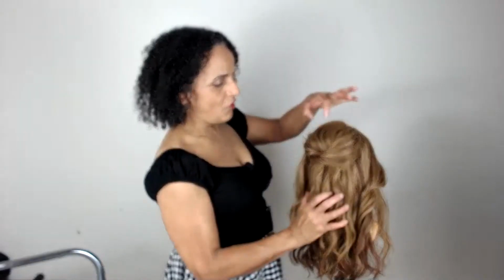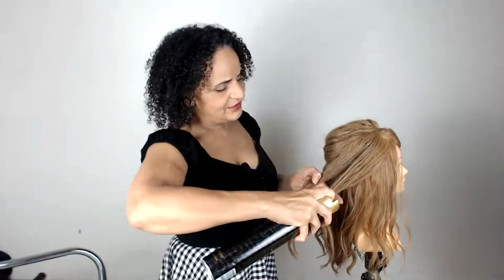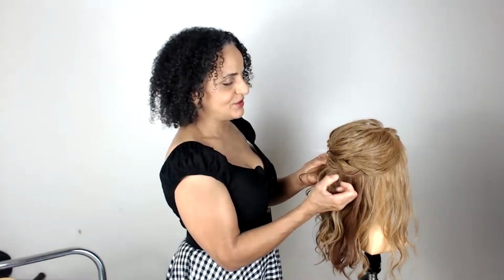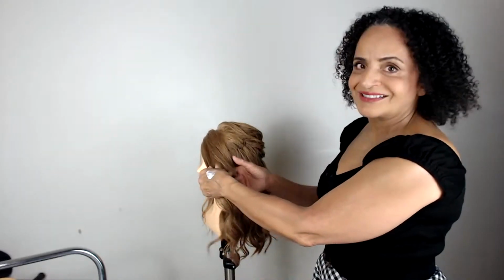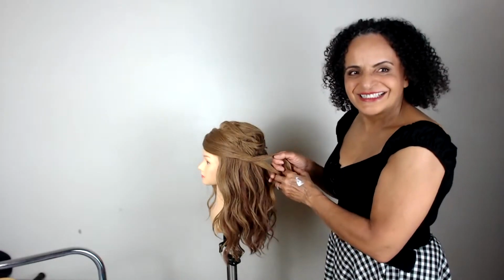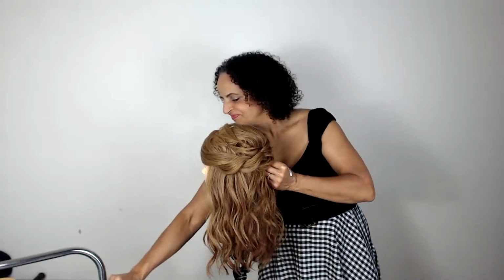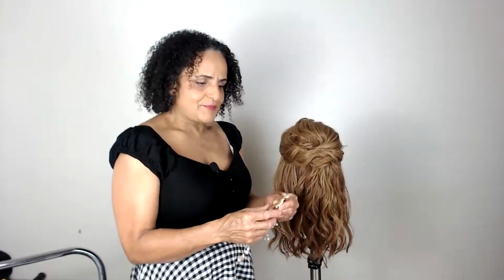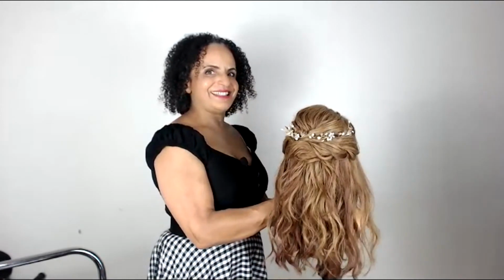Live with Pam! Gorgeous half up half down bridal hair tutorial!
This week's live tutorial is another gorgeous and textured half up half down bridal hairstyle. This style relies on solid hair prep to create a perfectly placed cascading style, which looks gorgeously loose but at the same time is secure and will last all night! Master the techniques and learn the hairstyle with Pam - live!

for more information on learning with Pam.

Links to the products used by Pam (where available):
Big Sexy Hair Play Dirty Spray Wax
L'Oreal Infinium Extra Strong Hair Spray
Goldwell Style Superego Structure Styling Cream
L'Oreal Elnett Hairspray professional
Silhouette by Schwarzkopf Super Hold Pump Spray

Want to master the art of bridal/wedding hair and learn with Create Beautiful Hair? There are many ways to learn with Pam:

1. Join our Habia approved award-winning online bridal hair course, learn from home and submit work directly to Pam for assessment and feedback as you work through the models; receive as much support as you need! Complete the assessments and receive a Habia approved CPD certificate upon completion of your bridal hair training.

2. If you are in London or nearby, enquire into private Bridal Hair 121 tuition for yourself or for a salon! DM for more information on private courses!

4. Join us on Facebook for more tutorials and all things bridal and wedding hair!!

Whichever option you choose, please do get in touch and share your fabulous creations and suggestions on what you want to see next!

Hairstyle tutorials include: hair prep,  hairstyling and hair up, braids, blow drying, curly girl techniques, working with different hair types, hair textures and hair lengths.

Create hair up & bridal hairstyles and become a bridal hairstylist, with Pam Wrigley, UK Wedding Hair styles of the Year

We'll also teach you how to blow-dry with videos on curly blow dry, Victoria secrets blow-dry, short hair and smooth & sleek blow drys.